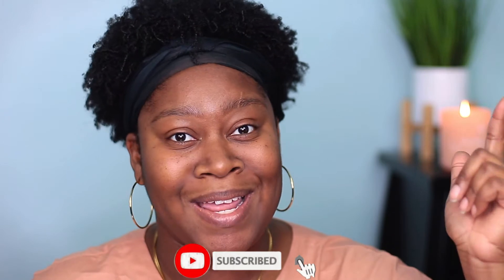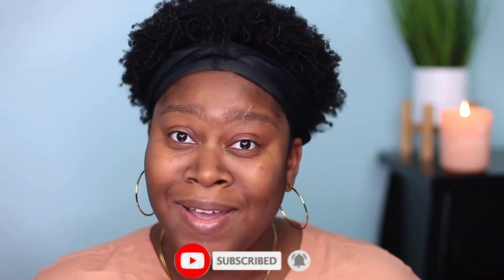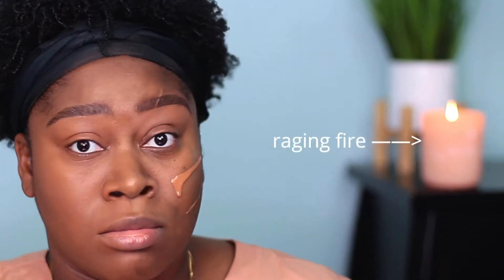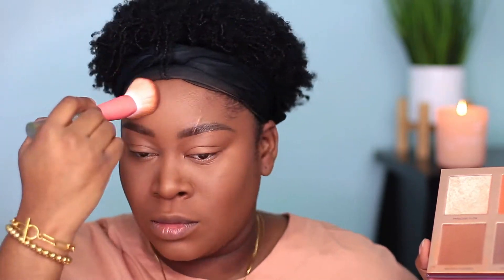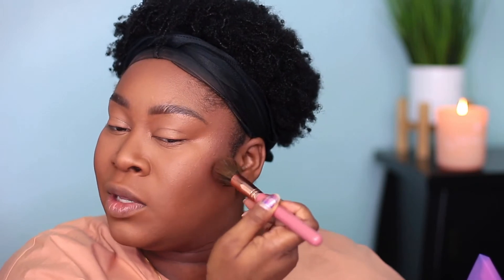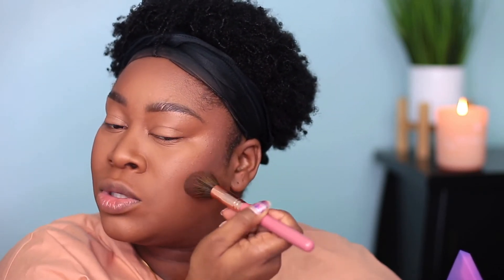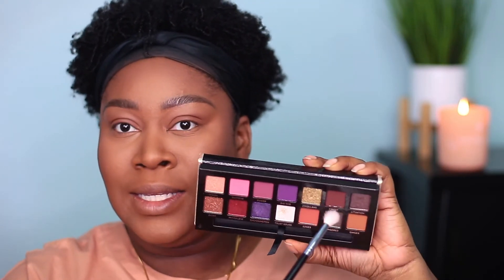GRWM: Easy Smokey Brown FALL Makeup Tutorial 2020 🍁 🍂 🍁 🍃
Hey Guys! Let the Fall Makeup looks begin!! This smokey brown fall makeup look is giving me ALLLL the fall vibes! 🍁 🍂 🍃 PSL anyone 🎃 ?? 😂 A Brown smokey eye is the perfect way to kick off this fall makeup tutorial.  Let me know what kind of makeup look would you like to see next? 💕 💕

LET’S BE FRIENDSSSS!! Follow the Soc Meds below 👇🏾

Name: Tamika
Location: Jersey Girl 💕
Camera: Canon T5i ; Kit Lens ; Canon 50mm lens
Editing Software: iMovie & Filmora

STAY BOMB BEAUTIES! 💋✨